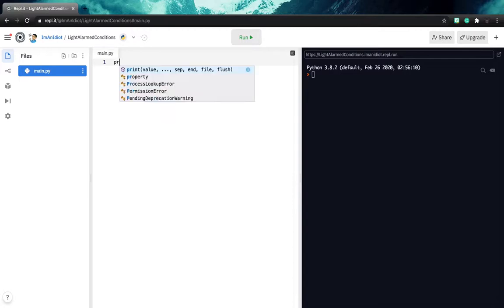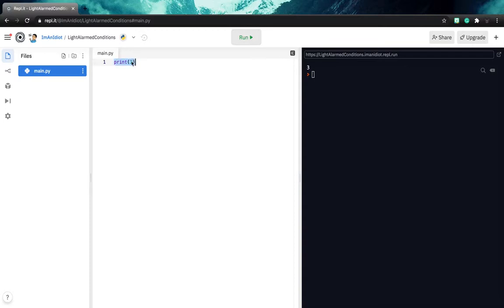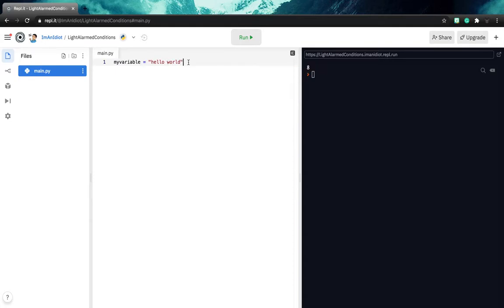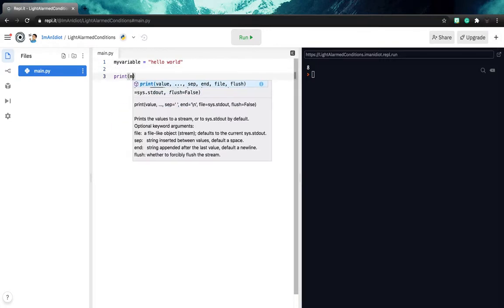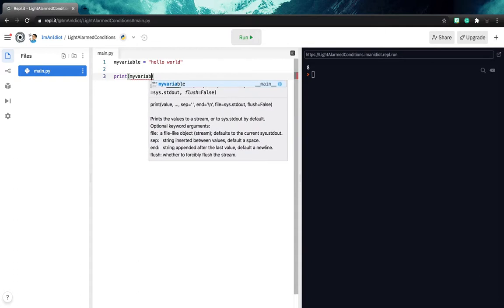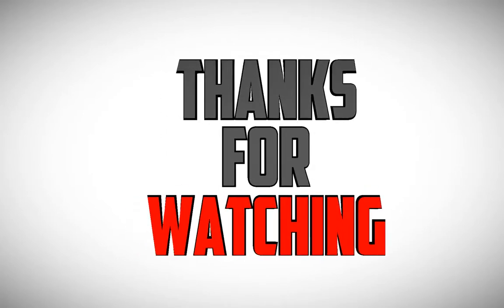The Print Function - The Basics of Python (Beginner Tutorial)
This is a part of the series where I teach python (For Free!) I do apologize for the intro, it's really loud. I'll re-upload it soon! This is my first tutorial vid, so the quality is really bad.